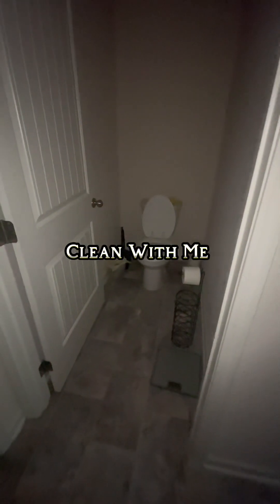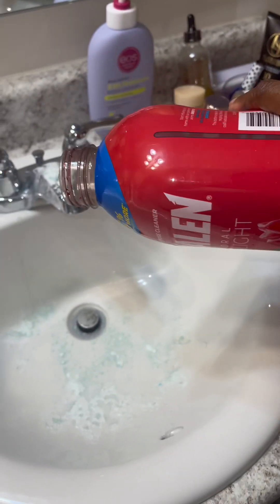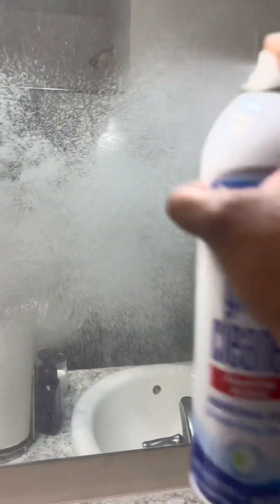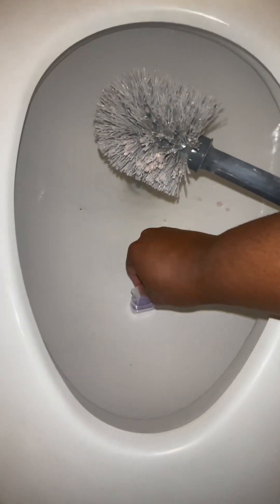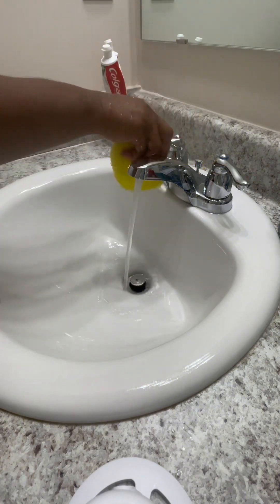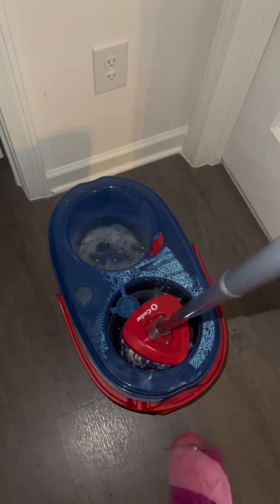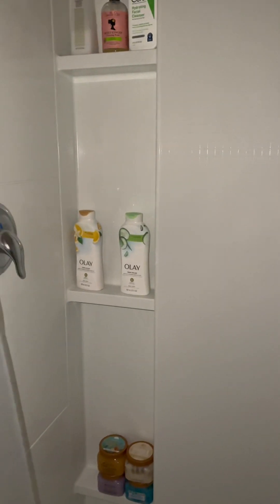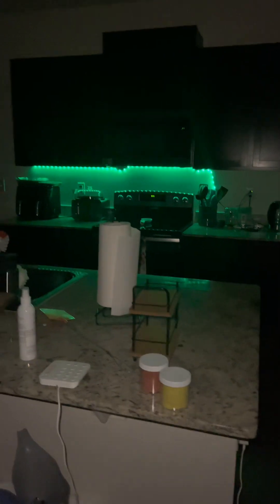Clean With Me